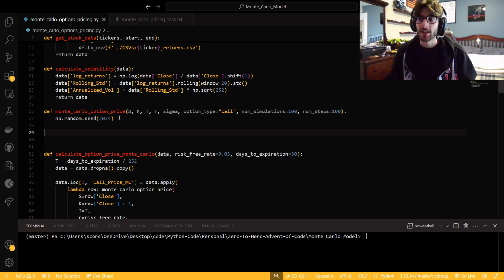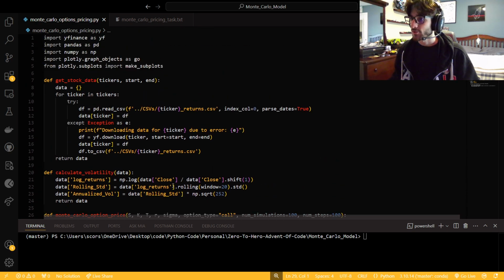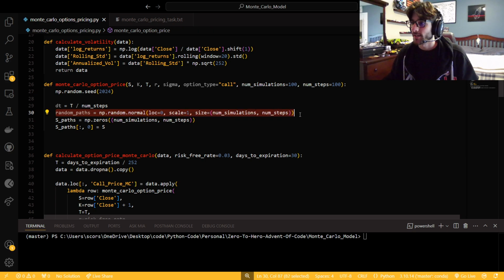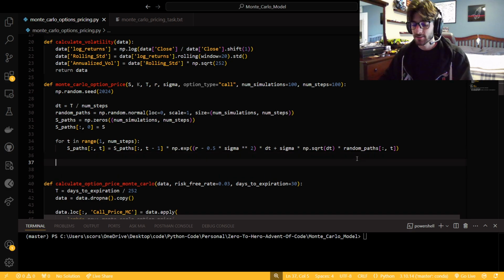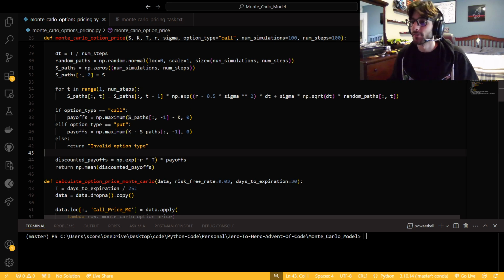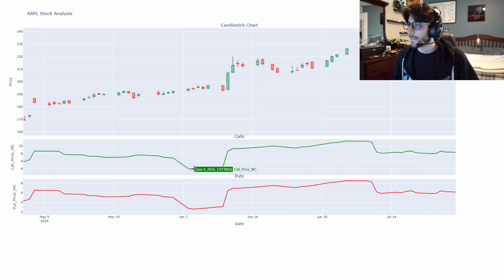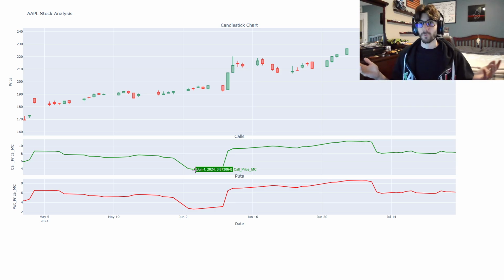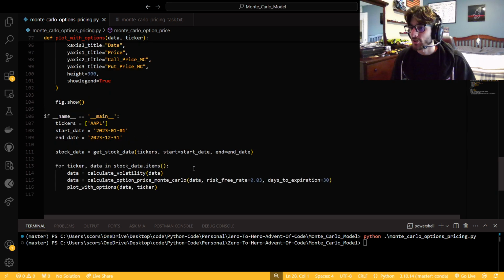Quant Finance Advent of Code EP 6: Monte Carlo Option Pricing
This is the sixth video for the 25 day Advent of code series I am doing. It will be 25 videos in a Zero to Hero style so any individual can follow along, in any programming language, for free, regardless of experience level. This video is about pricing options using a Monte Carlo Simulation.